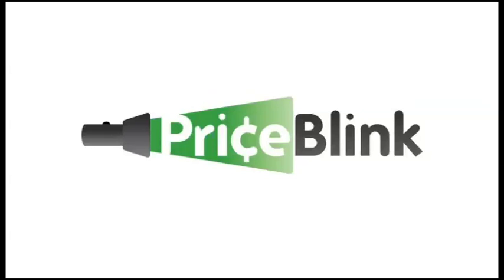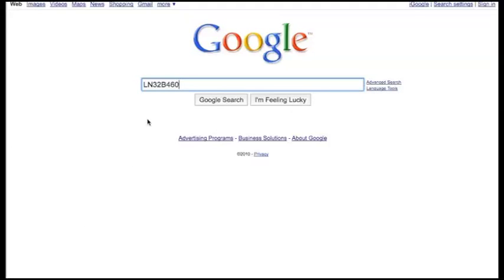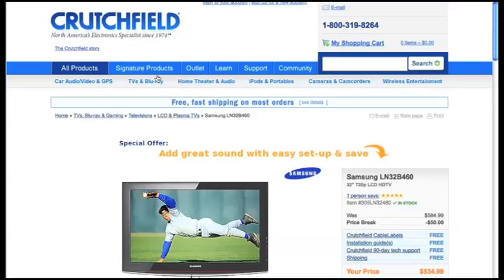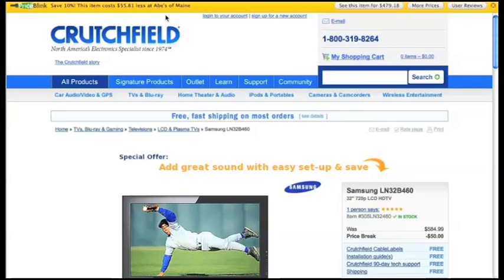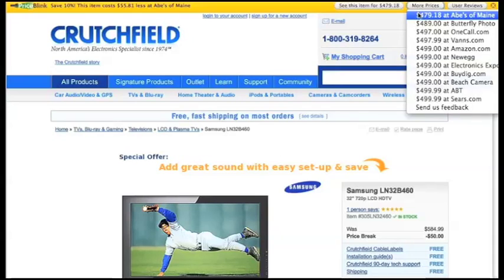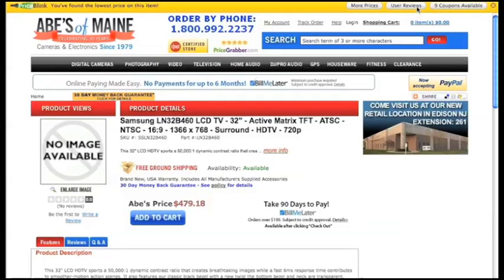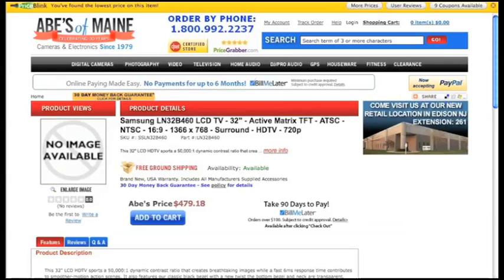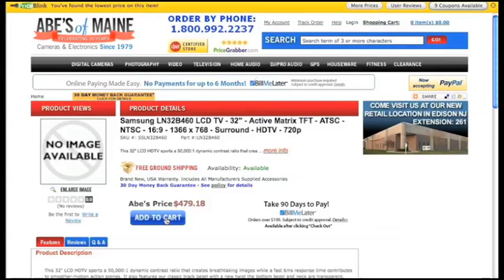PriceBlink Add-on for Mozilla Firefox and Google Chrome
PriceBlink lets you know when the product you're viewing can be purchased elsewhere at a lower price. PriceBlink alerts you to money-saving coupons and is the first add-on of its kind to include shipping charges in price comparison results.

Get PriceBlink today and start saving money. Key features include:

- Instant Price Comparison: PriceBlink automatically lets you know if you've found the lowest price on a product or whether it can be found for less at another retailer. PriceBlink checks more than 3,000 merchants for lower prices.

- Shipping Charges: PriceBlink displays shipping costs along with price comparison results, the first ad-on of its kind to do so.

- Product ratings: For many products, PriceBlink displays average user-rating scores.

Currently PriceBlink supports US Retailers Only